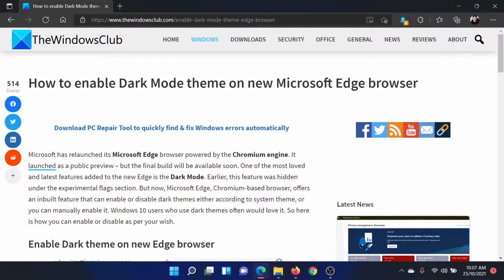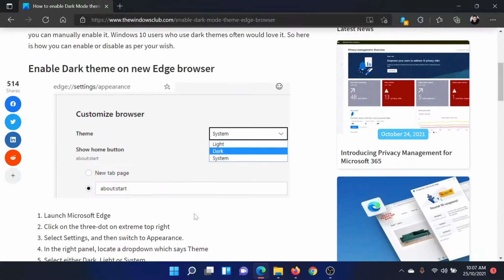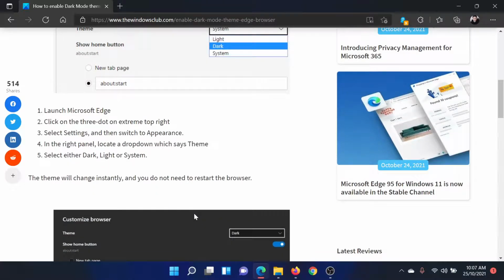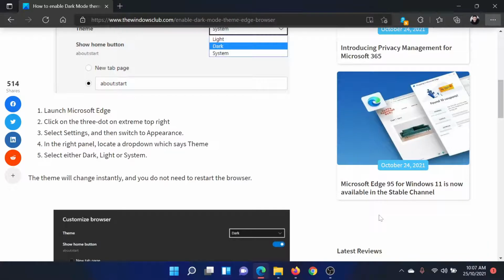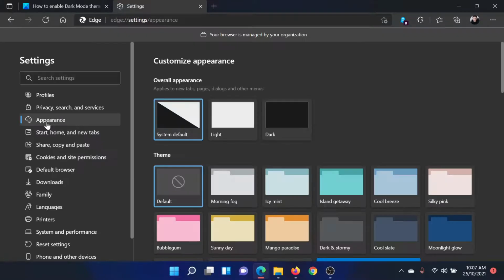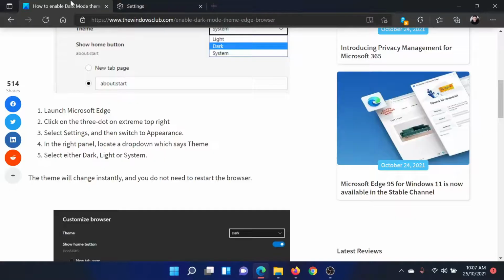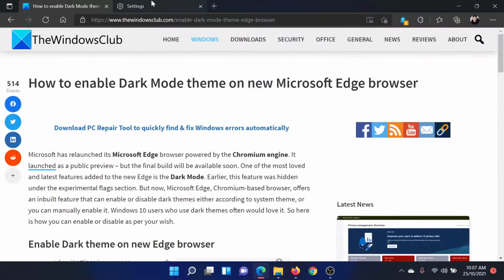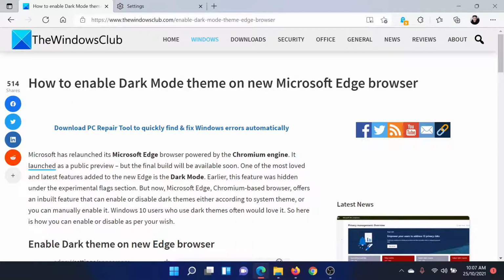How to enable Dark Mode theme on new Microsoft Edge browser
Microsoft has relaunched its Microsoft Edge browser powered by the Chromium engine. It launched as a public preview – but the final build will be available soon. One of the most loved and latest features added to the new Edge is the Dark Mode.

Here is how you can enable or disable Dark Mode theme on new Microsoft Edge browser:

1] Launch Microsoft Edge

2] Click on the three-dot on extreme top right

3] Select Settings, and then switch to Appearance

4] In the right panel, locate a dropdown which says Theme

5] Select either Dark, Light or System

Timecodes:
0:00 Intro
0:20 Through Edge Settings